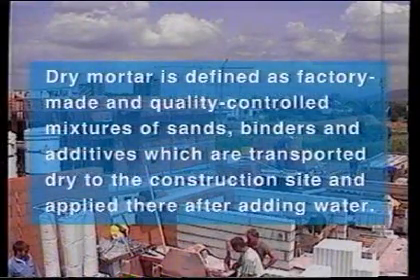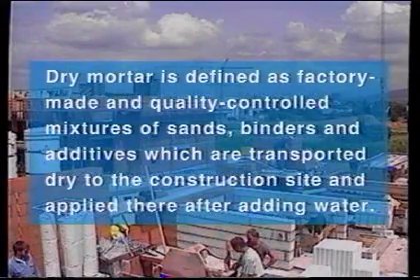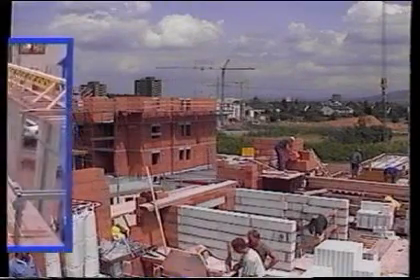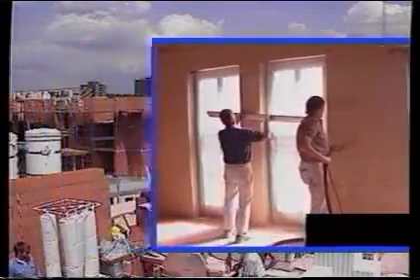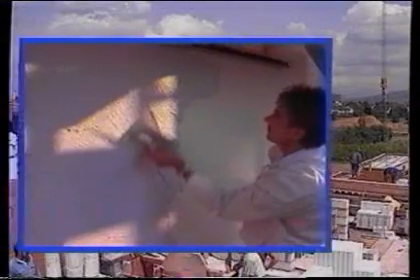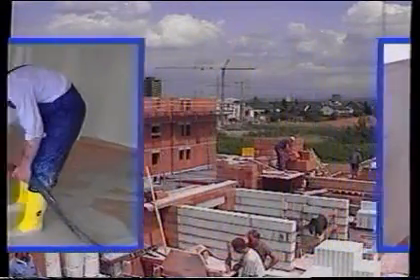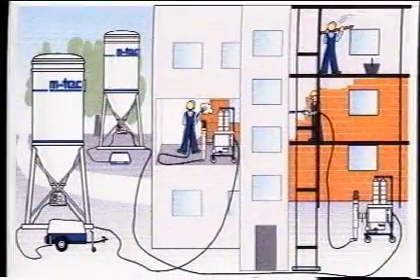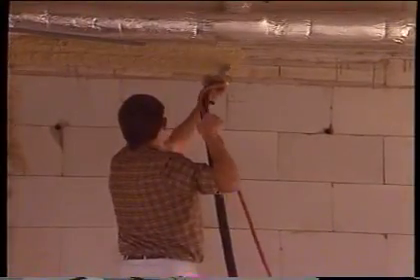Мир m-tec - заводы сухих строительных смесей и малая механизация